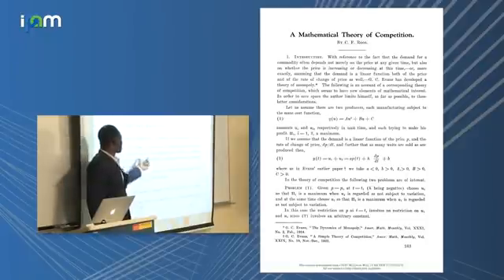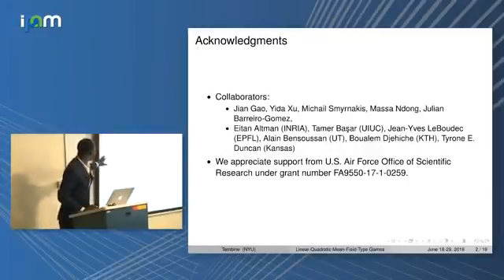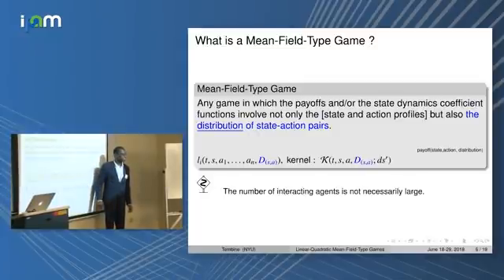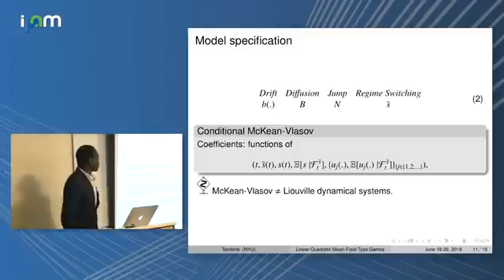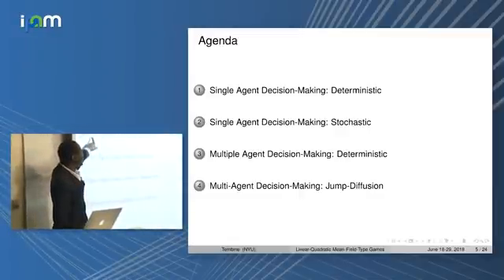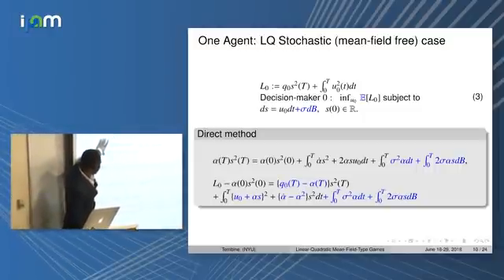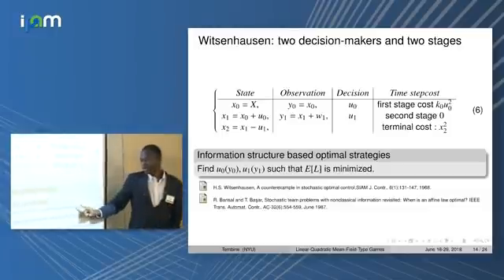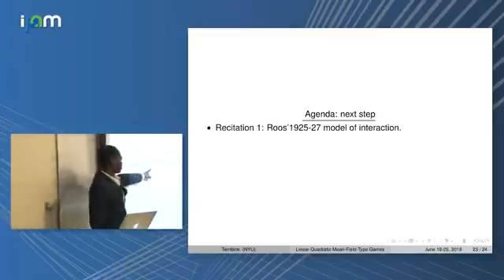Tembine: Lecture 1: mean-field-type games